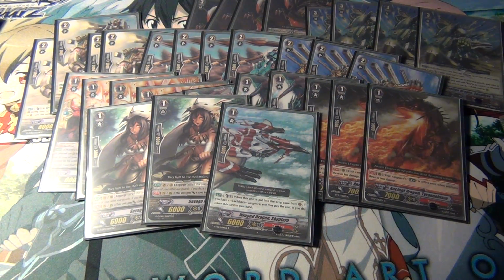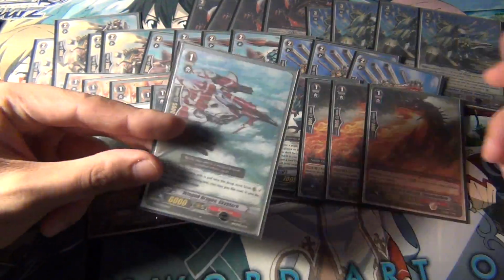Cardfight Vanguard Dark Rex Stride Deck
This is the other popular tachikaze deck.